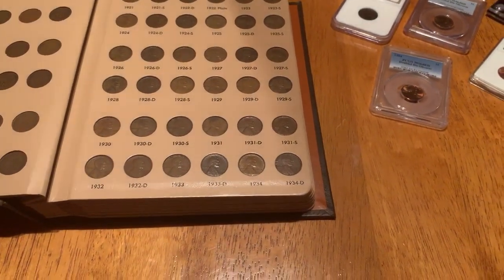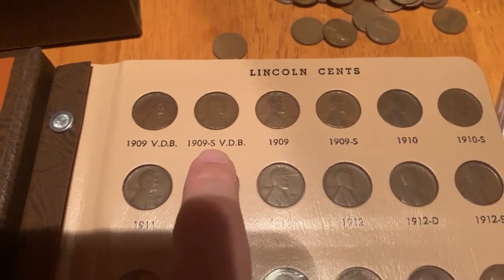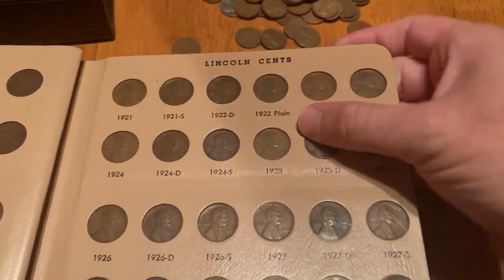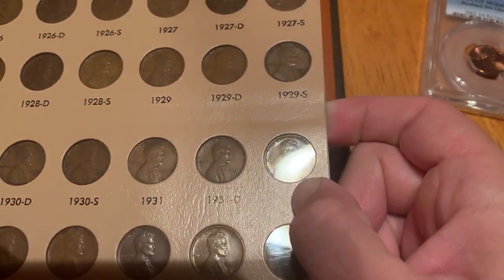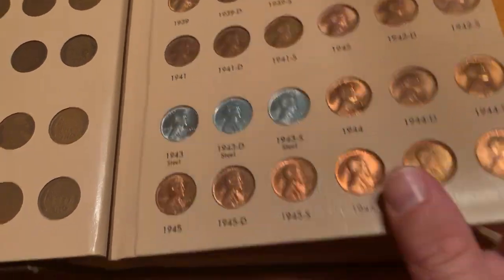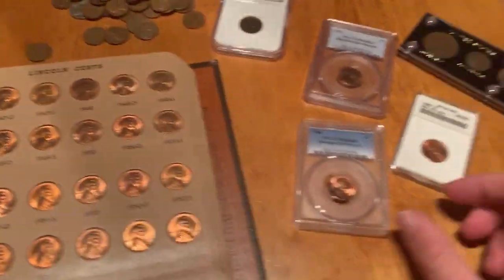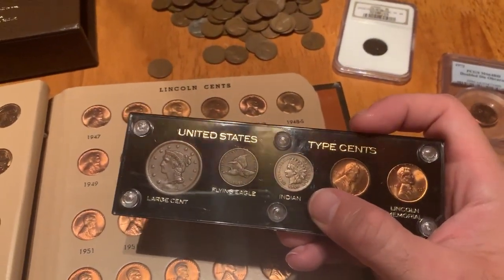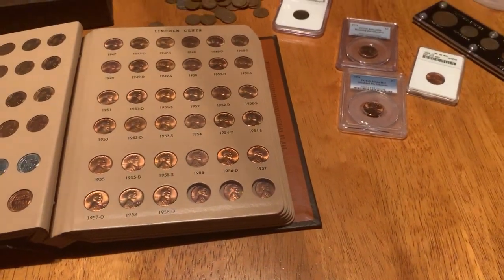RARE Pennies In CIRCULATION Today (Some Are Worth $500+ Apiece!)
All of the RARE pennies in circulation seen in this video are Lincoln pennies!

In this video we're talking about rare pennies worth money that you can find in circulation today. These are all rare Lincoln pennies! (Some of these rare Lincoln cents, including Wheat pennies and Indian Head pennies, are worth $500+ apiece.)

So let's get started exploring rare pennies in circulation that you can find today!

 ➜ LINKS MENTIONED IN THIS VIDEO (actual timestamps below)
See how much the rare Lincoln cents mentioned in this video are worth and WHY they’re worth so much money...

►Here's the FULL LIST of most valuable old coins that can be found in pocket change today:
(Use it to see how much your old pennies, quarters, and silver dollars from the 1900s are worth!)

⚡TIMESTAMPS FROM THE VIDEO⚡
00:00 - Rare Pennies In Circulation You Can Find Today
00:32 - Wheat Penny Values
00:56 - Rare 1909-S VDB Penny Explained
01:48 - Rare 1909-S VDB Penny Value
01:56 - Rare 1914-D Penny Value
02:20 - Rare 1922 Penny Value (1922 Plain Cent / 1922 No D Penny)
03:17 - Rare 1931-S Penny Value
03:55 - Rare Bronze 1943 Steel Cents vs Common 1943 Steel Cents
04:56 - Rare 1955 Doubled Die Penny
06:13 - Rare 1972 Doubled Die Penny
06:25 - Rare 1983 Doubled Die Penny
06:35 - Rare 1984 Doubled Die Penny
06:58 - Rare Indian Head Pennies
07:08 - Rare 1859 Indian Head Penny
07:21 - Rare 1877 Indian Head Penny
07:43 - Rare 1856 Flying Eagle Penny
07:59 - Rare Large Cent Penny Coins (1793 to 1857)
08:23 - Summary Of Rare Pennies In Circulation

🚩ABOUT Josh:
I’m the Senior Coin Editor at TheFunTimesGuide.com. I began collecting coins when I was 11 years old. Today, I collect and study U.S. coins made during the 20th century. I enjoy sharing my favorite coin collecting tips and coin collecting basics with those who are just getting started in this exciting hobby!
★ American Numismatic Association (ANA) - member
★ Numismatic Literary Guild (NLG) - member and Coin Journalist award winner
★ Florida United Numismatists Club (FUN Topics magazine) - editor
★ Images of America: The United States Mint in Philadelphia (book) - author
★ Guide Book of American Silver Eagles (book) - author

🚩ABOUT The Fun Times Guide To U.S. Coins:
We help you identify U.S. coins worth money! Our coin collecting videos and articles will help you get your questions about coins answered quickly... and accurately. Interested in coin collecting on a budget? You're in the right place! Even if you don't collect coins & you just want to know specific coin values or how to keep coins safe... START HERE:
Real People. Real Experiences. Real Helpful.

✅Related QUESTIONS:

What is the rarest penny?
What year of pennies are worth money?
What's a double die penny?
What year pennies are double die?
What is the rarest Lincoln penny?
What are double die pennies worth?
How do you tell if a penny is a double die?